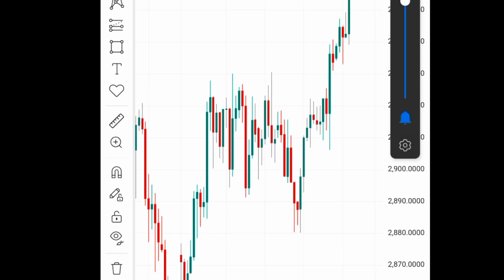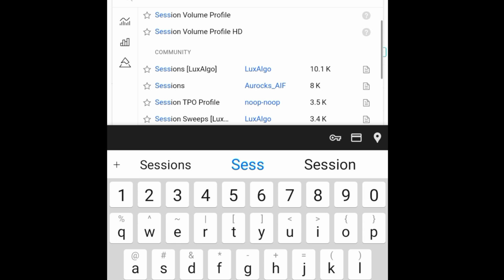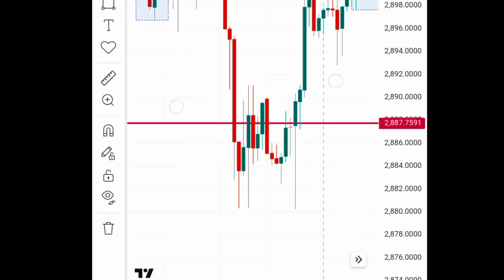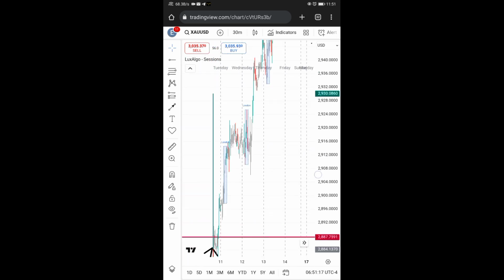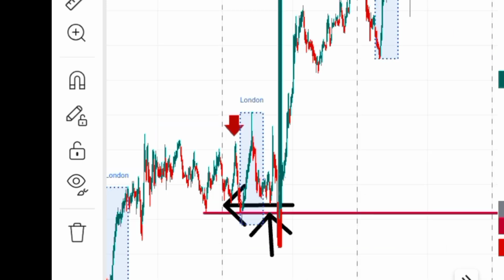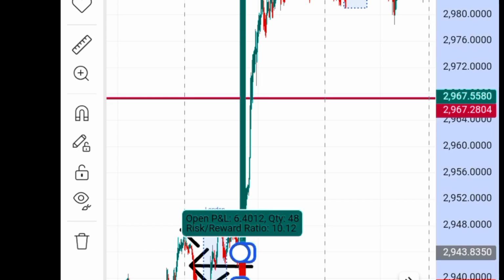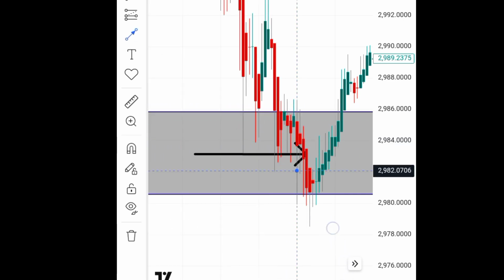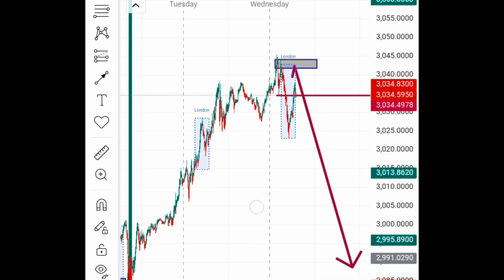TAKE YOUR $100 TO $1000 TRADING THIS STRATEGY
In this how you can take your Small account to a bigger with this strategy